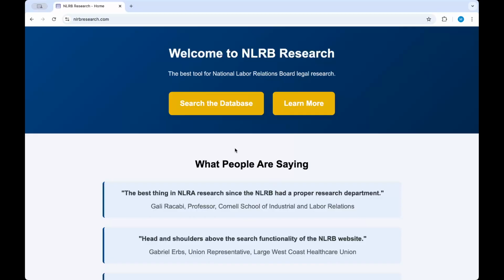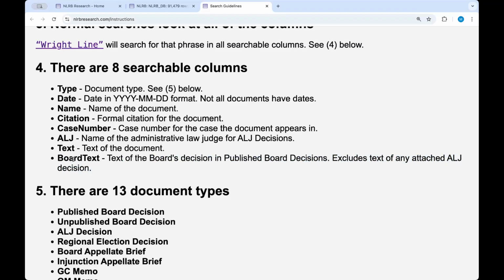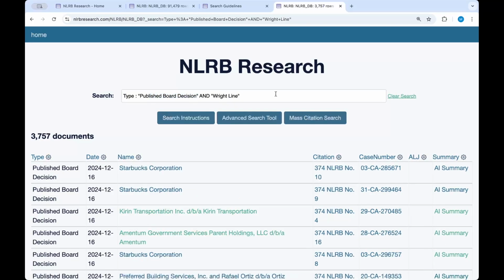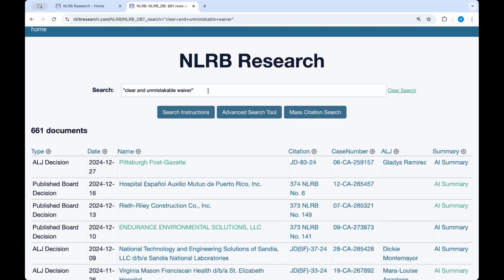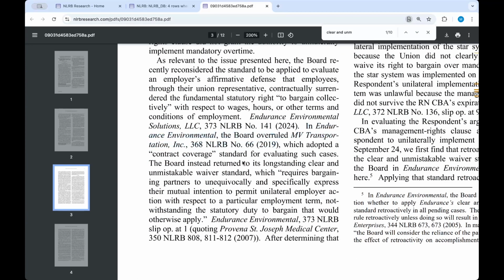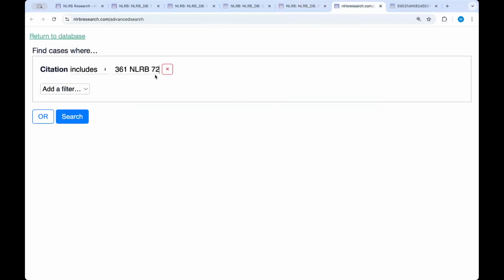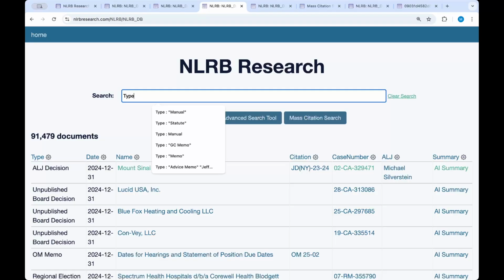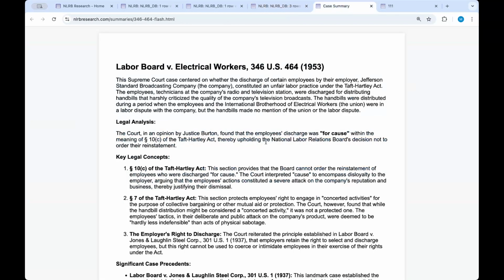How To Use NLRBResearch.com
This video provides an introduction to the functionality of my NLRB Research database. This is the first publicly-available version of the database.